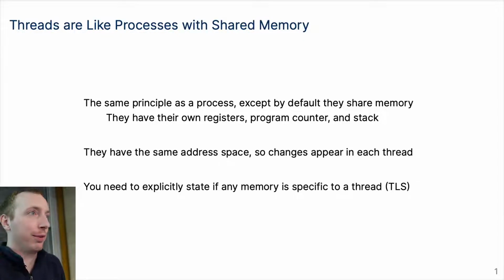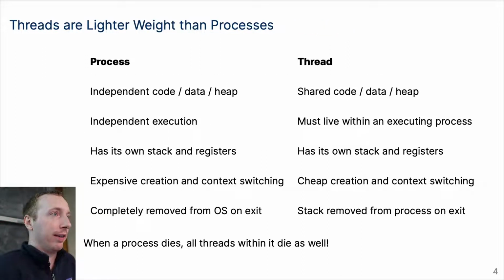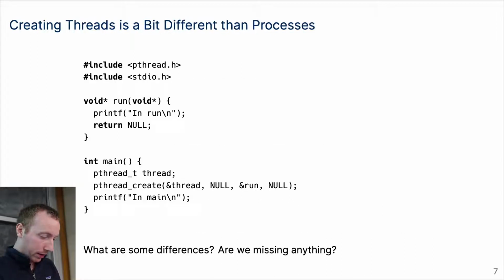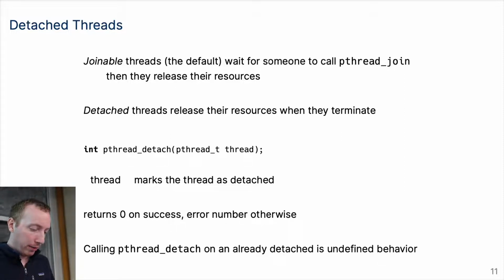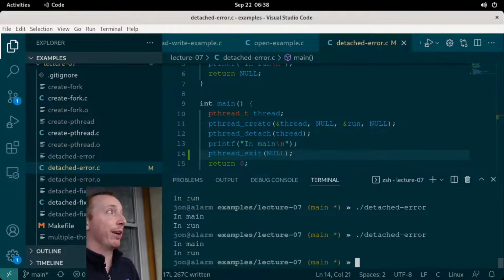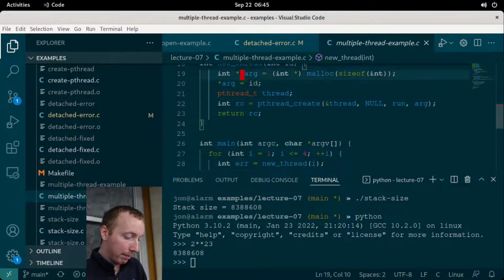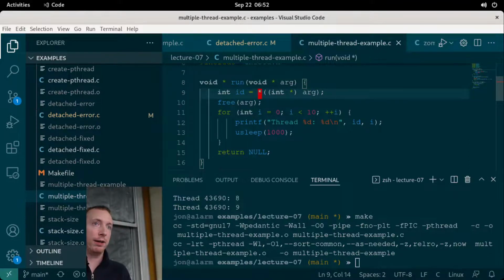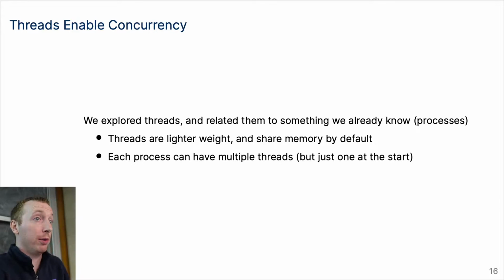Threads (ECE 344 - Section 2)